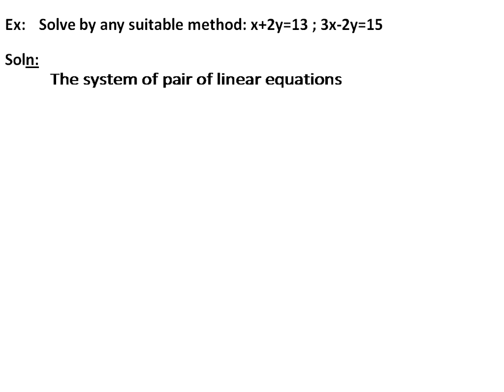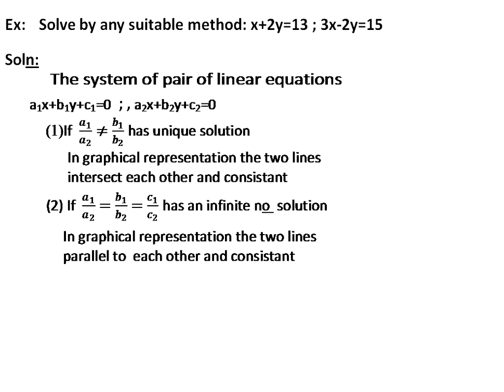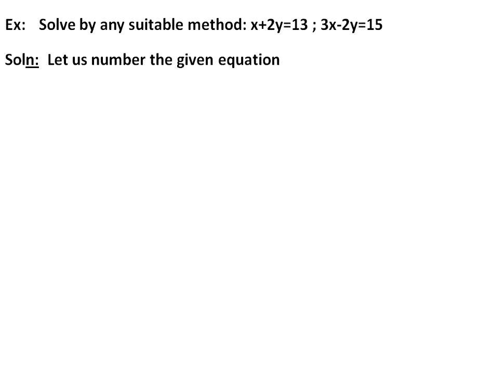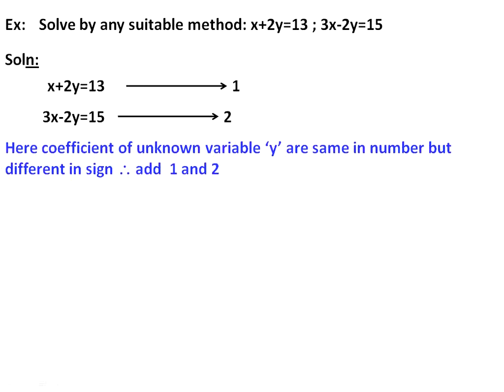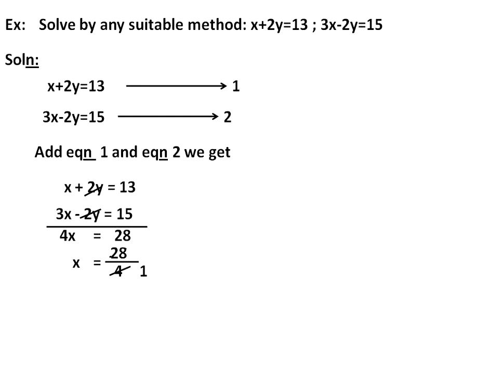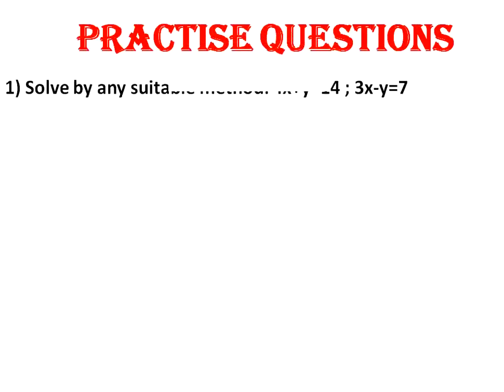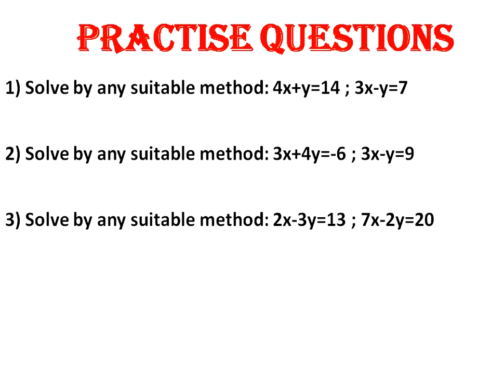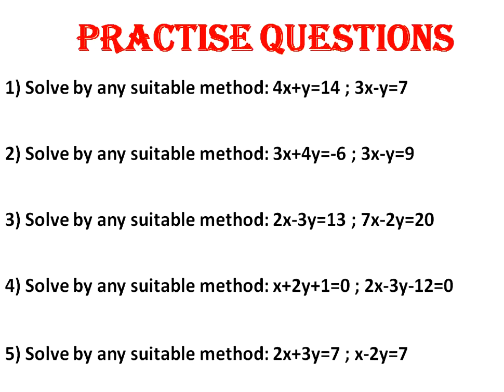10 MATHEMATICS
Linear Equations with two variables-1